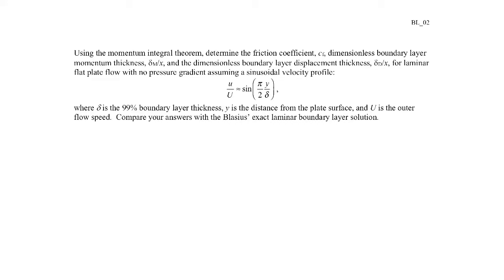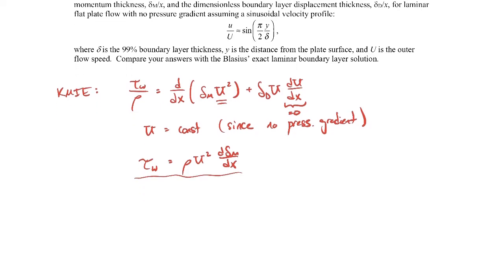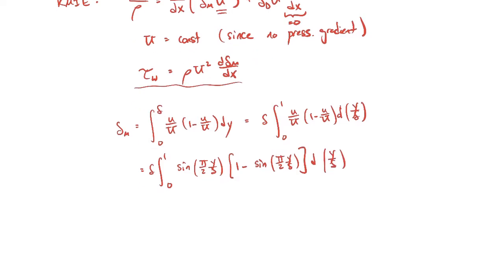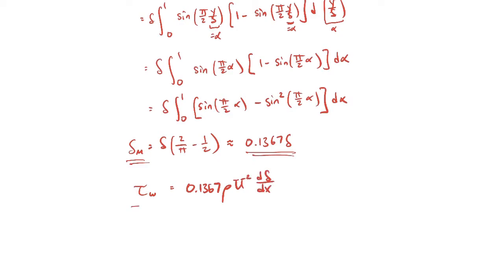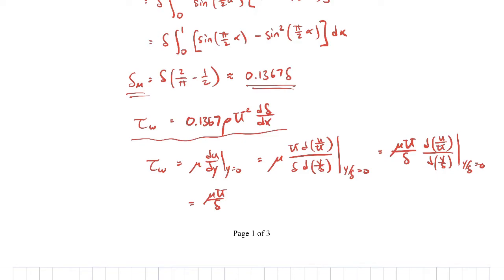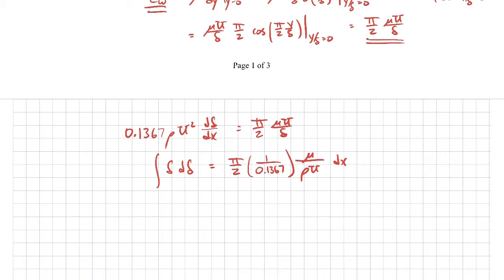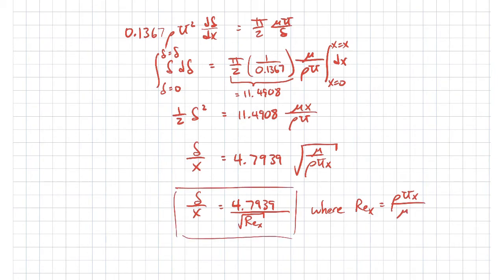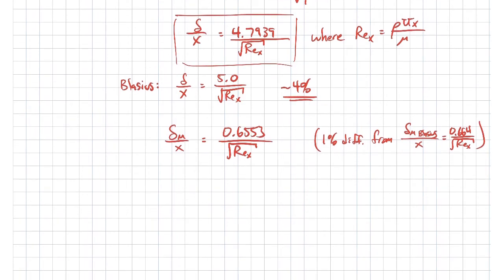Boundary Layer Example - BL_02